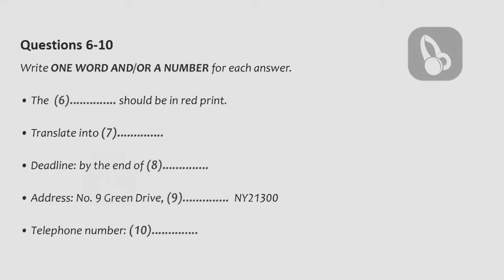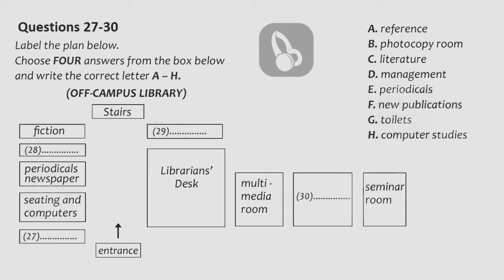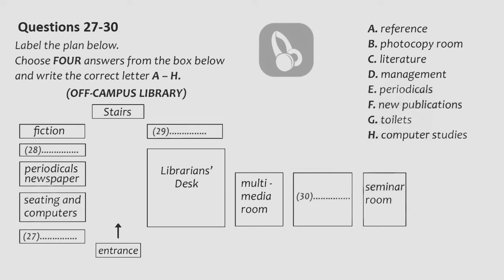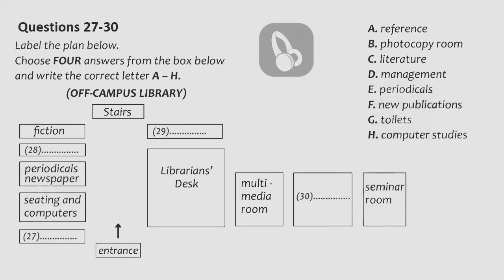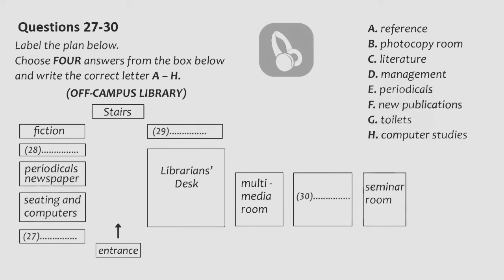IELTS LISTENING PRACTICE TEST 2023 WITH ANSWERS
The IELTS Listening Test IELTS Candidate DO LISTENING TEST IMPROVE YOUR SKILLS :- You will be given time to read through the questions before you listen. You will hear each recording of the Listening test only once. As you listen, write your answers on the question paper. At the end of the test, you will have 10 minutes to transfer your answers to the answer sheet in pencil. You may write your answers in lower case or capital letters.

Instructions to candidates In the actual test you will be given the following instructions: do not open this question paper until you are told to do so write your name and candidate number in the spaces at the top of this page listen to the instructions for each part of the paper carefully answer all the questions while you are listening, write your answers on the question paper you will have 10 minutes at the end of the test to copy your answers onto the separate answer sheet; use a pencil At the end of the test you will be asked to hand in the question paper.